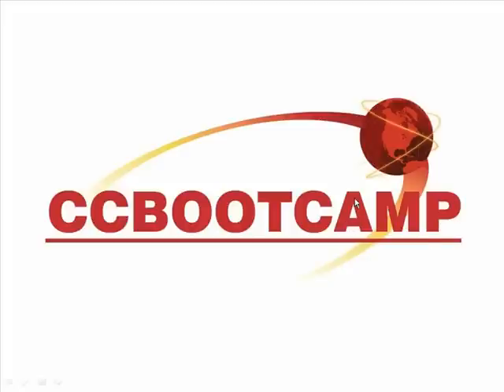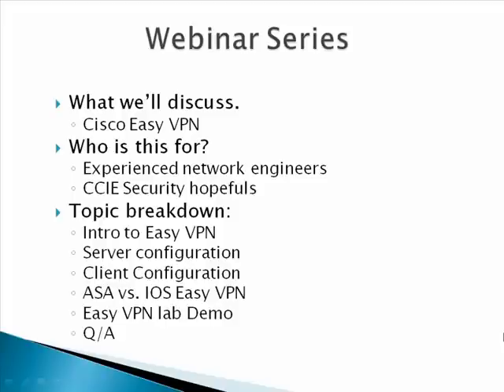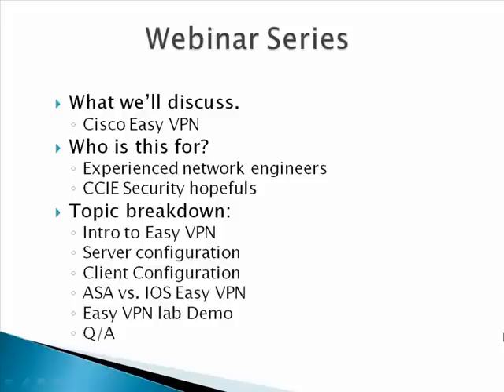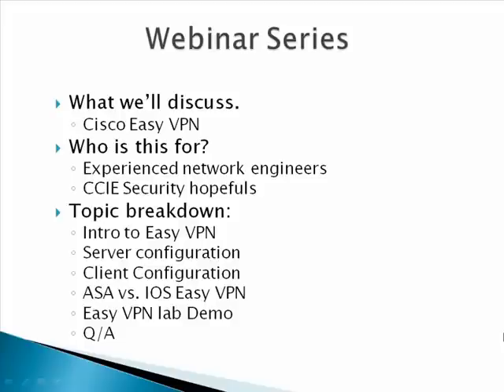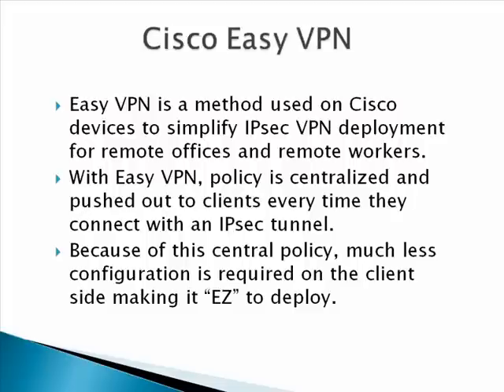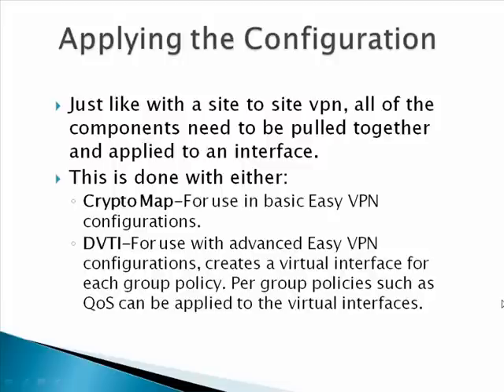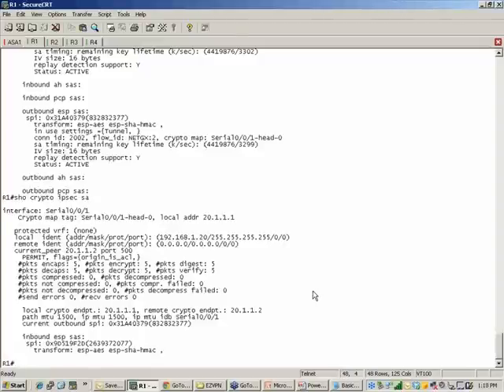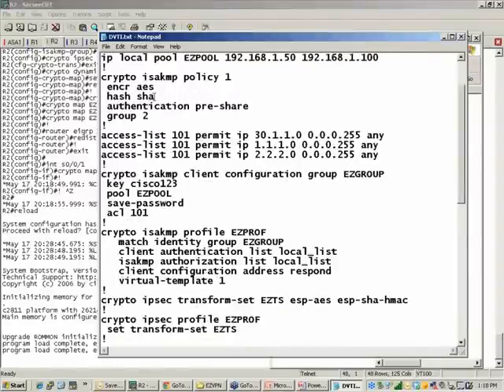CCBOOTCAMP Webinar - Cisco Easy VPN ( EZVPN )